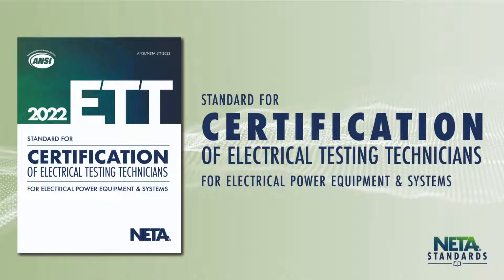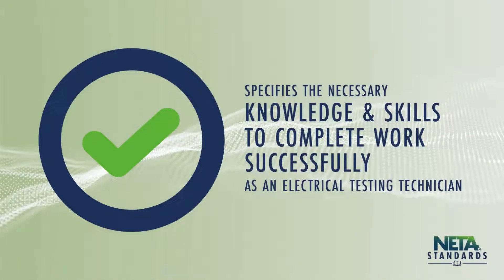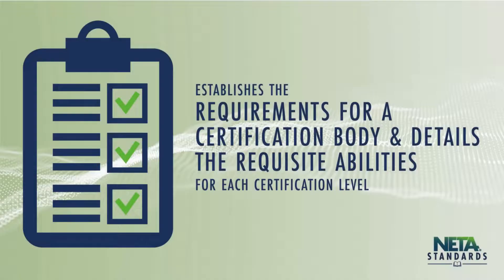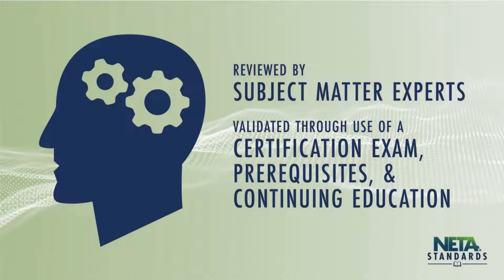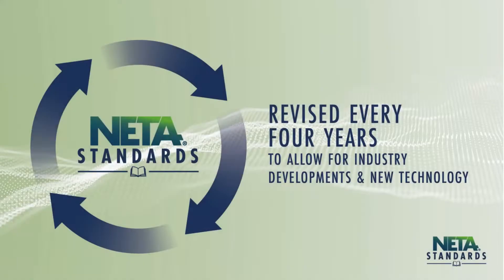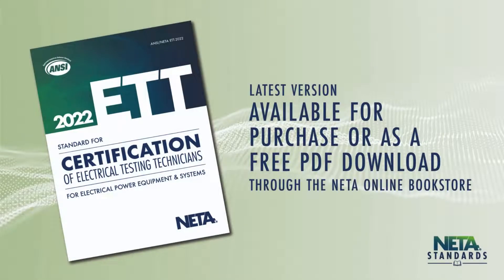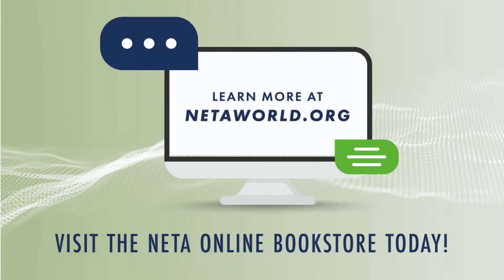ANSI/NETA ETT-2022 Standard for Certification of Electrical Testing Technicians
Consistent and quality field testing work is paramount to producing results that can be relied upon throughout the lifetime of electrical power systems and equipment. The ETT specifies the necessary knowledge and skills to complete this work successfully, establishing requirements for a certification body and detailing the requisite abilities for each level of certification. The direction provided by the ANSI/NETA ETT has been reviewed by subject matter experts and continues to be validated through the use of a standardized certification exam, prerequisites, and continuing education.